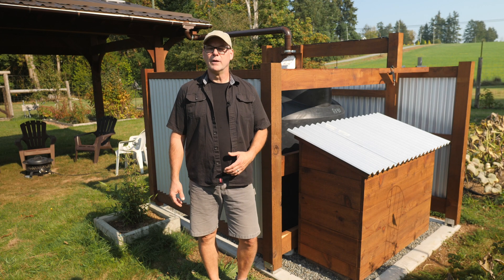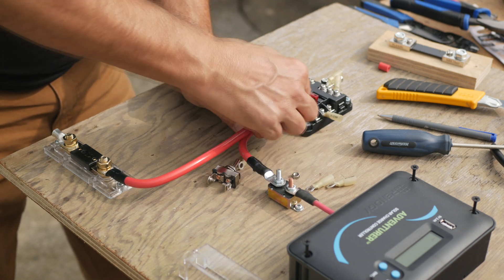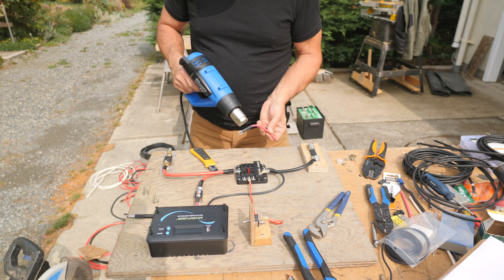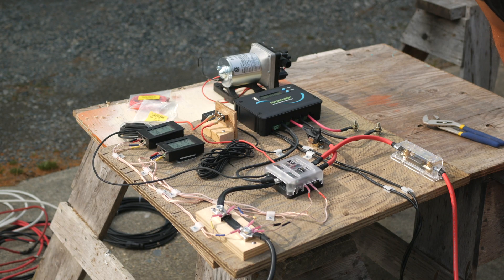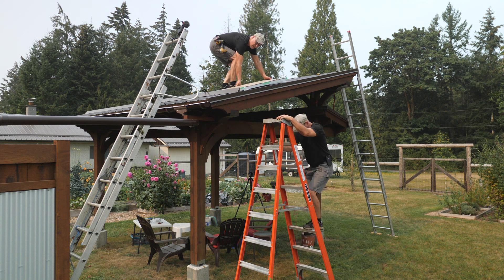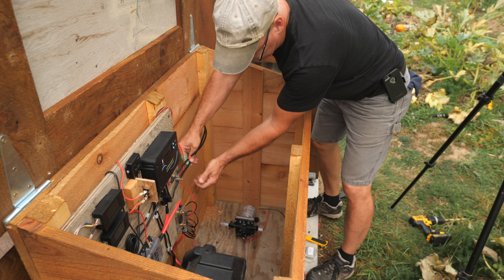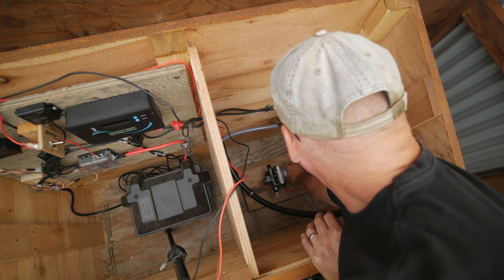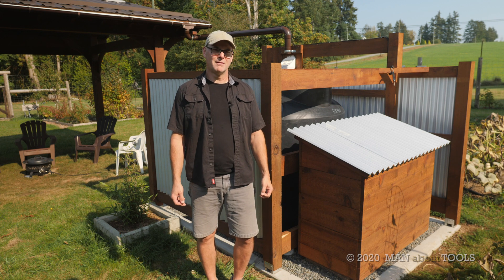Rainwater Harvesting Tank - solar panel & pump setup [OFF GRID]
This OFF GRID rainwater harvesting tank collects water from our garden pavilion roof. In this fourth part of the series I install all the solar controller, panel, battery, fuses and wiring. This tank is for harvesting rainwater for our flower and vegetable gardens. An off grid solar system will run the DC pump to feed the irrigation system around the pavilion.

SOLAR KIT
FUSE BLOCK
ANL FUSE HOLDER
DEEP CYCLE BATTERY
WIRE LUGS
LUG CRIMPER
WIRE CRIMPER
WIRE TERMINALS
SPIN DOWN FILTER
WATER PUMP